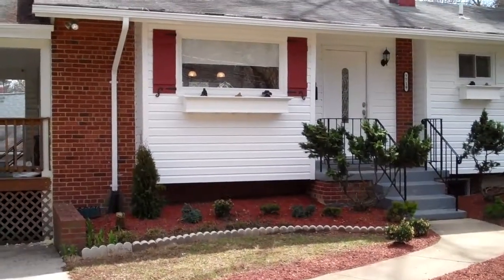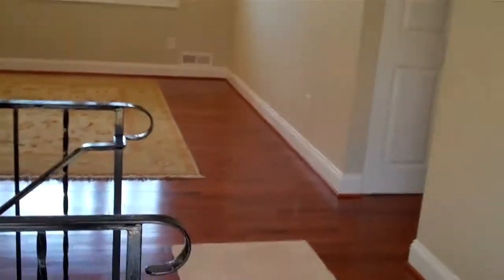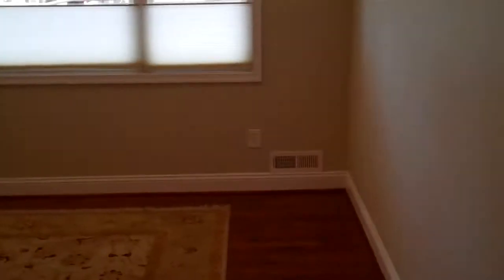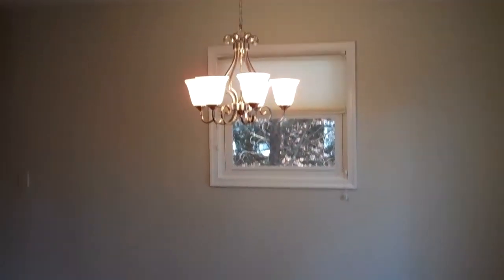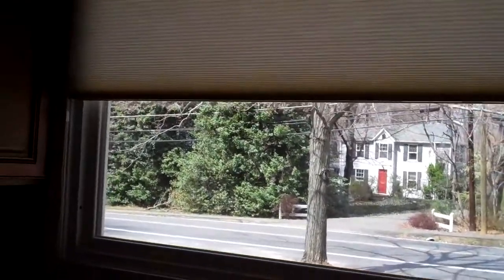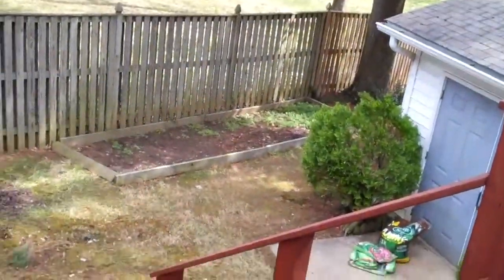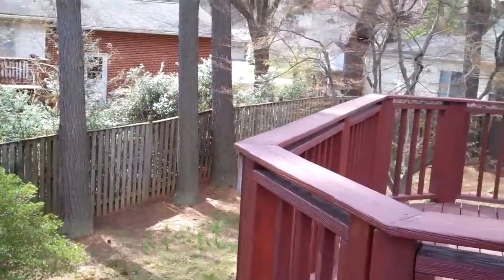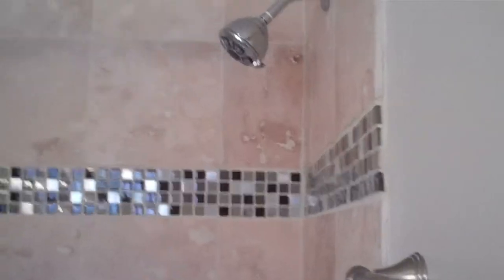7719 Shreve Rd. Falls Church, VA 22043